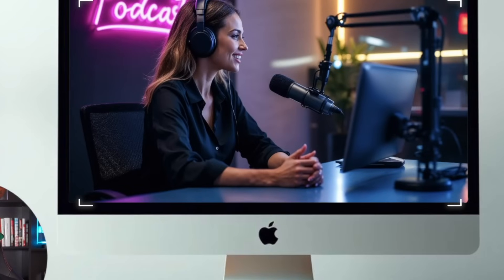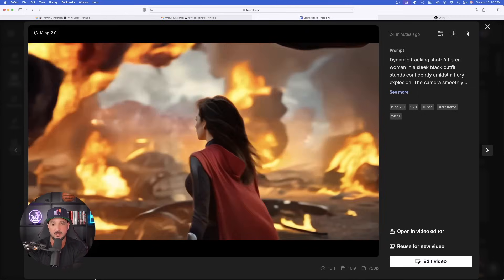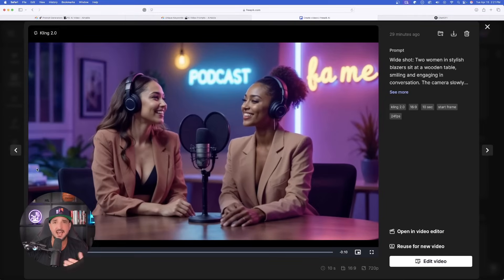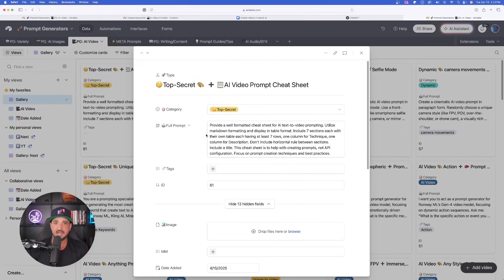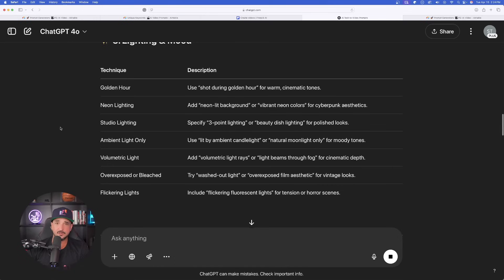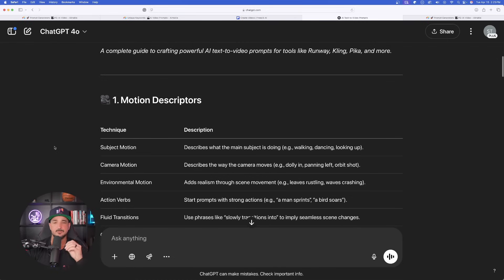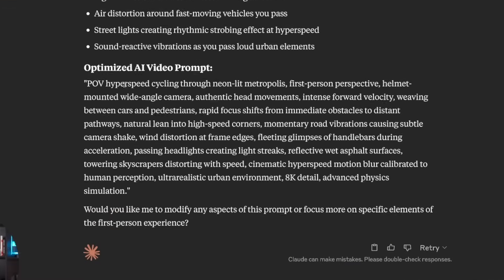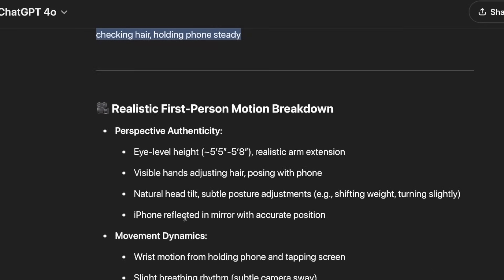STOP Making AI Videos Until You See This: Kling 2.0 + Freepik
Kling 2.0 is in Freepik and it's a huge upgrade!

And don't forget to try the two prompts in this video. One is a quick prompt cheat sheet and the other is a prompt generator for AI video. Link is below.

Freepik has the best AI video tools included in their all-in-one AI Suite and that includes the updates that come with it.